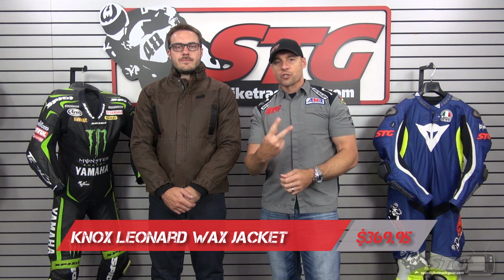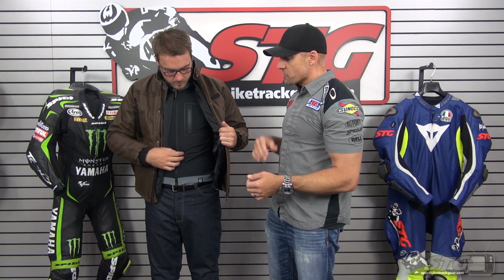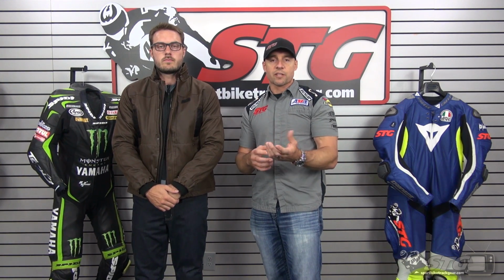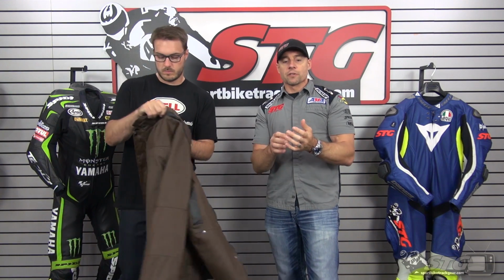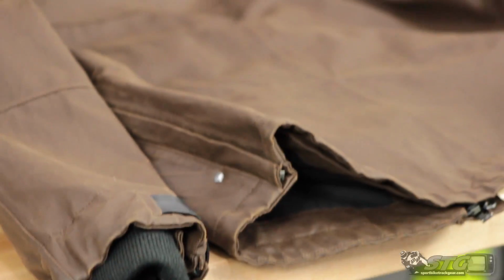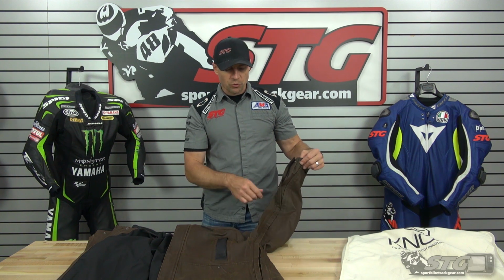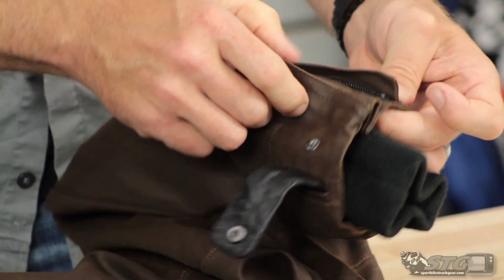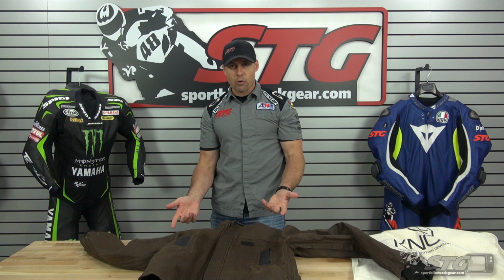KNOX Leonard Wax Jacket Review from Sportbiketrackgear.com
KNOX Leonard Wax Jacket Review

The Leonard waterproof wax cotton outer jacket from the Knox Studio Collection has been designed to wear on and off the bike. The jacket has a new innovative dual fit zip system which runs along the inside of the sleeve and body of the jacket. This system is designed to change the size of the jacket. With the zip open you can wear a warm Knox layer and armoured shirt underneath and the jacket is suitable for riding. Off the bike, remove the armoured layer, close the zip and the jacket is resized and ready to wear in your everyday life. The system makes a seamless transition between life on and off the bike and answers the trend for non-bulky stylish clothing for both men and women.

The stylish Leonard jacket is made in washed brown wax to give it an added suppleness. Fine black leather detailing on the collar, cuffs and pockets adds to the great look of this jacket. A contemporary original design from Knox. Designed to fit perfectly and look great, with and without armour.